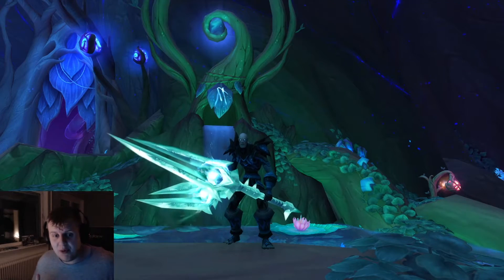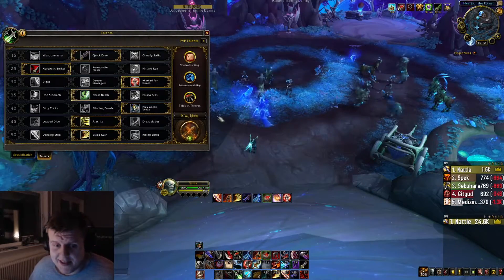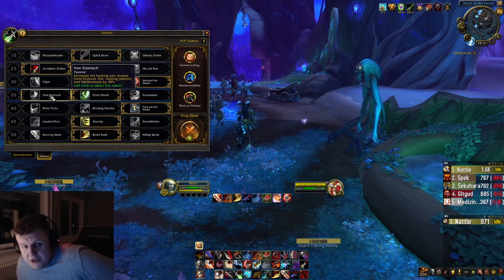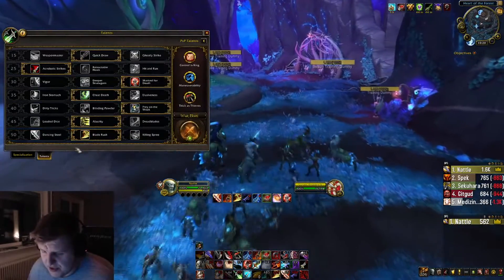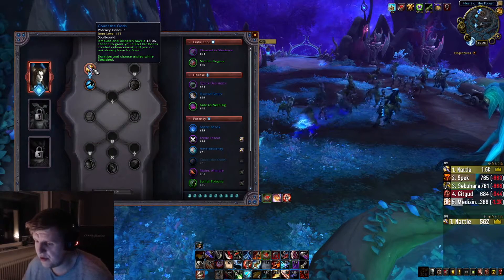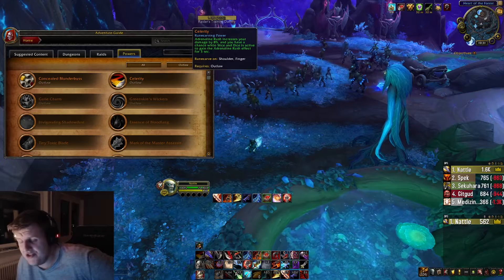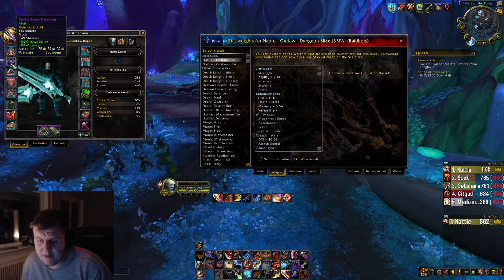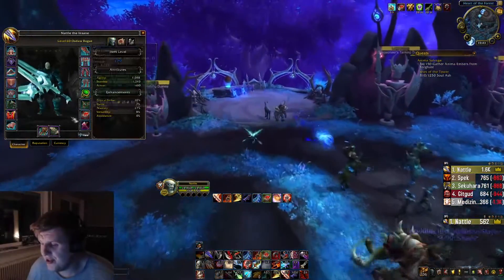Comprehensive Outlaw Shadowlands guide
0:00 Intro
0:26 Why Outlaw?
3:46 Talents
12:08 Soulbinds & Conduits
15:30 Legendaries
19:07 Stats
21:44 Enchants
27:20 Trinkets
31:25 ST rotation
40:34 Cleave rotation

Hey guys! Long time no see huh?
Ended up being quite a long video but wanted to cover everything.
If you wanna discuss something specific or have any questions just come by my stream